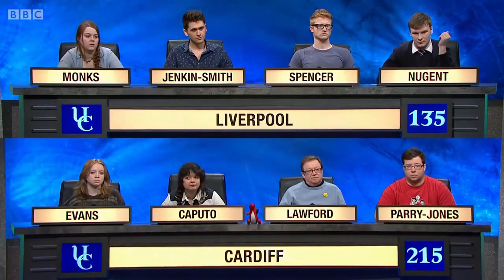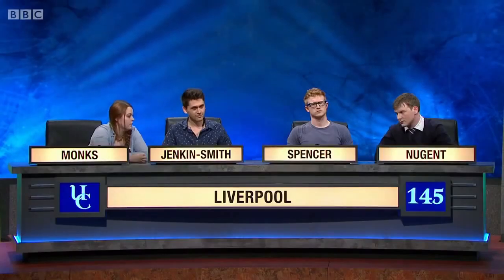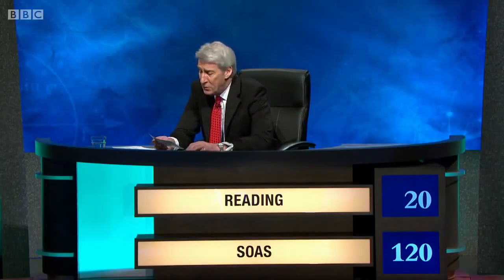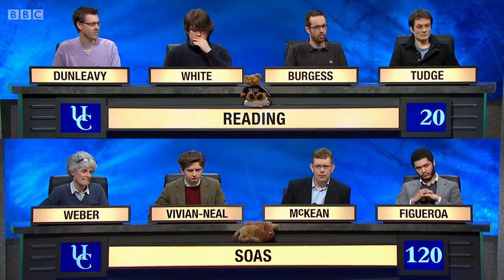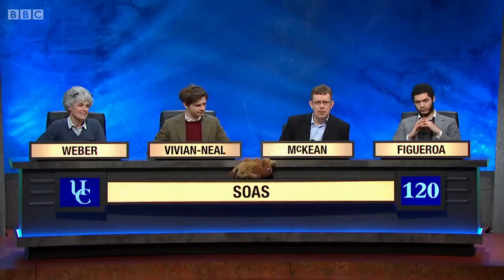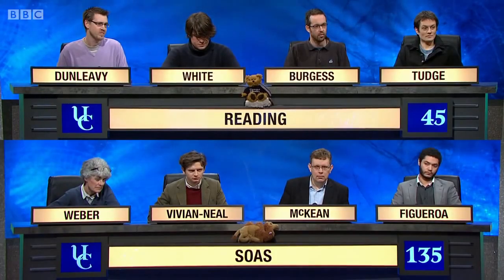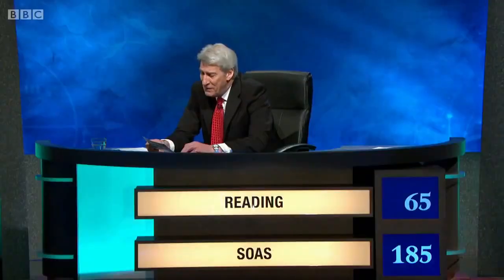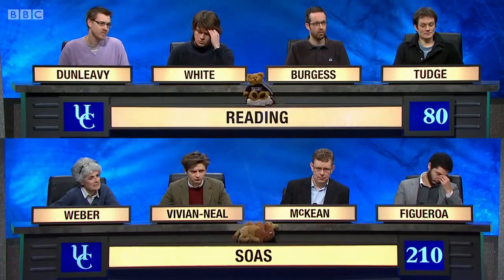University Challenge 2013-14 Maths & Physics Compilation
University Challenge with all the humanities nonsense edited out.

From Series 43, Episodes 16-37.